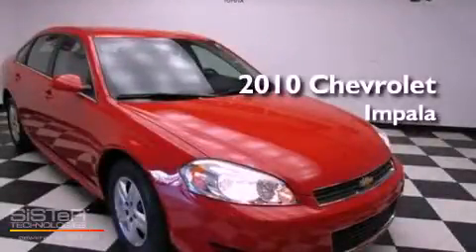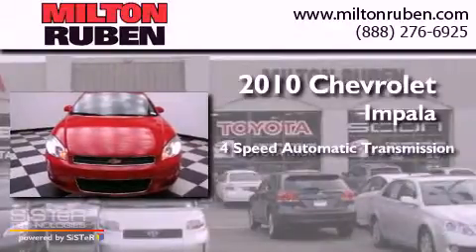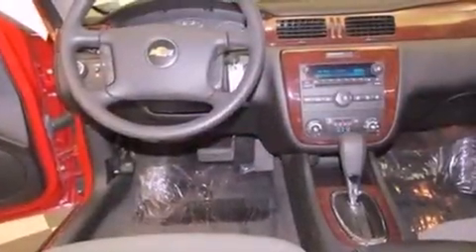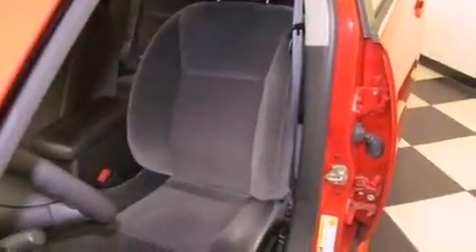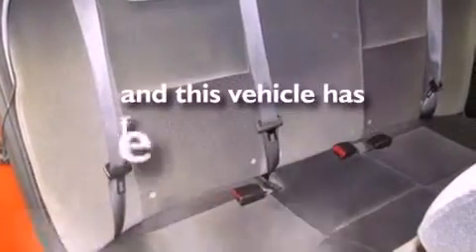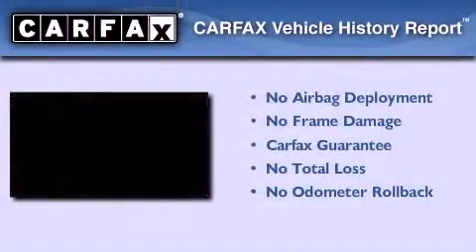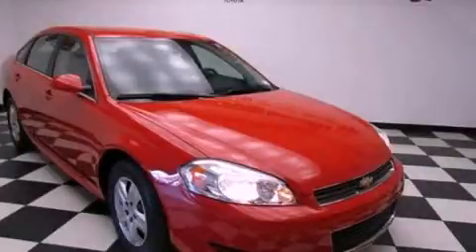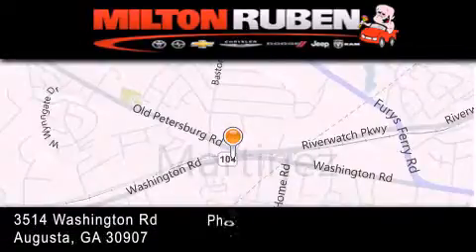2010 Chevrolet Impala Harlem GA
Year : 2010
 Make : Chevrolet
 Model : Impala
 Engine : 3.5L V6 SFI DOHC 24V
 Trans . : Automatic
 Exterior : Victory Red
 Miles : 44,780
 Interior : Grey
 Stock : C103312

 2010 Chevrolet Impala Augusta GA